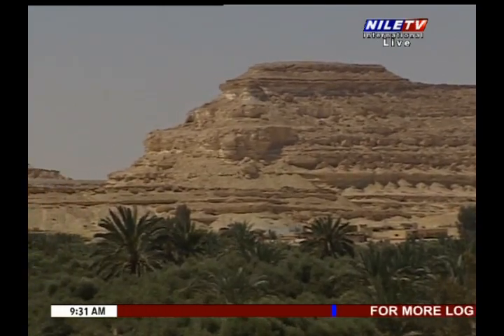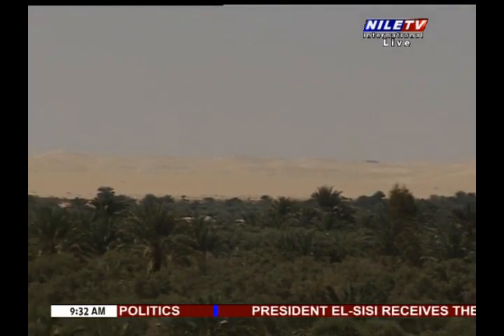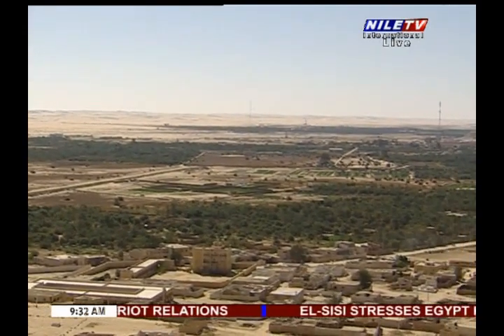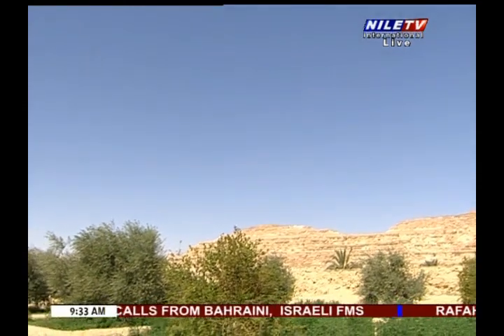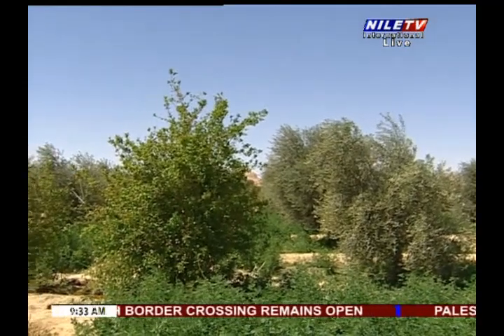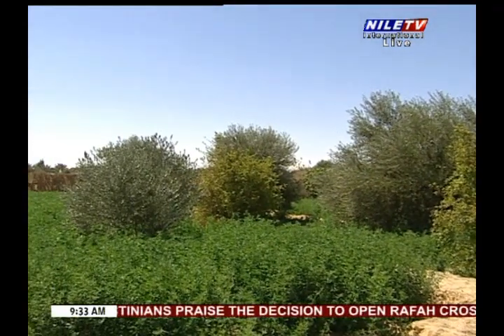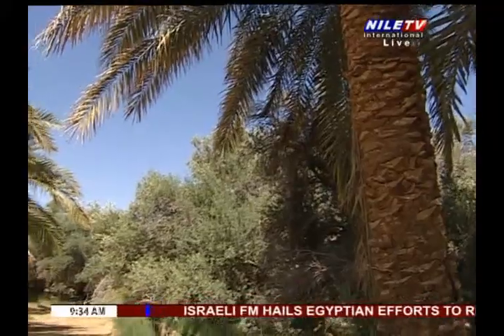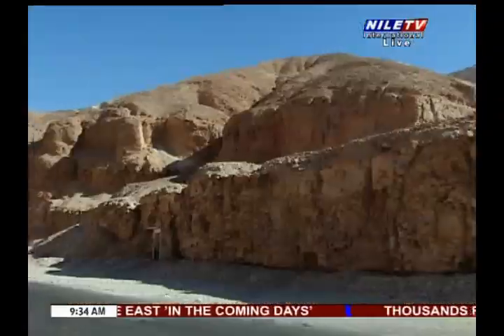Breakfast 23 5 2021 Deena Younis